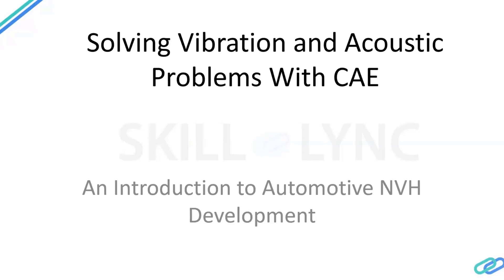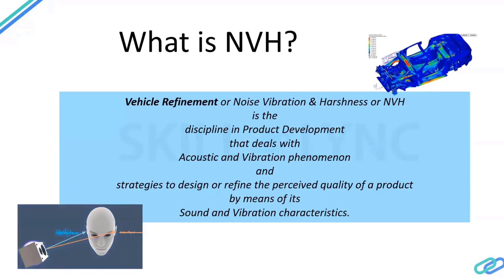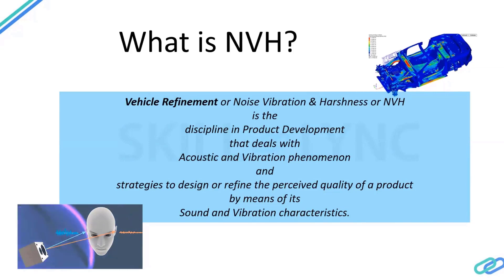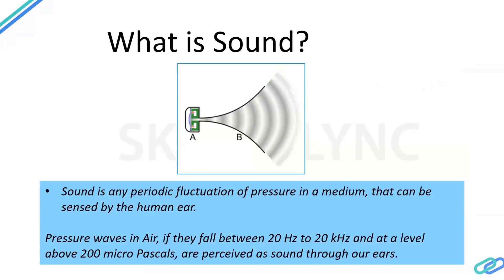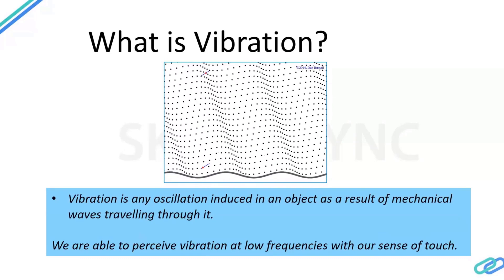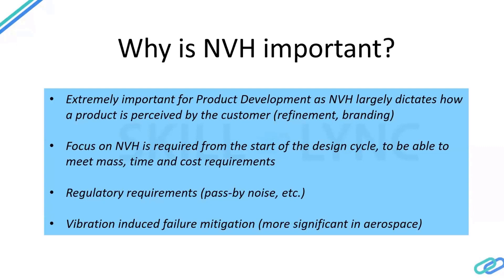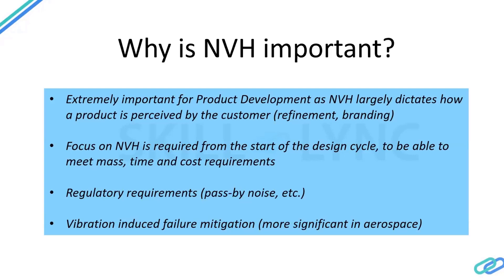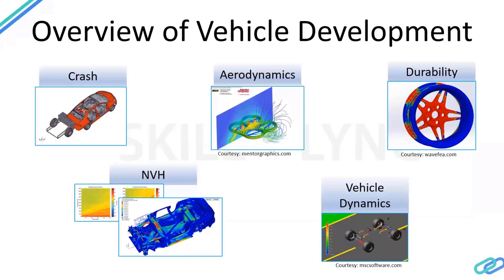Solving Vibration and Acoustic Problems with CAE (Part - 1) | Skill-Lync | Workshop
This is a Certified Workshop!

In this workshop, we will see 'Solving Vibration and Acoustic Problems with CAE ', our instructor tells us what NVH is, what is sound, and why the NVH is more critical. We also discuss the various vehicle developments and also the overview of the NVH

1. Skill-Lync is an e-learning platform for Engineering students with 1000+ positive reviews on Google.
2. Learn industry-oriented technical skills.
3. Work on 15+ Industry oriented projects. Create a strong profile that will help you get recruited.
4. Have a look at the profile of a student of ours
5. Attend live video conferencing support sessions every week.
6. Interact with industry experts and Skill-Lync support team 24/7 to get your doubts clarified
7. Get recruited with help from our placement assistance team.